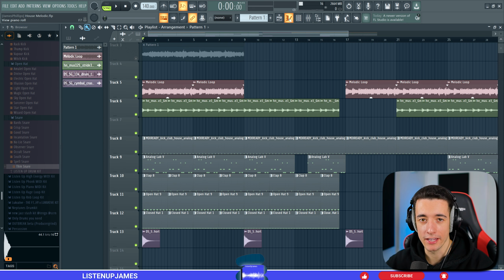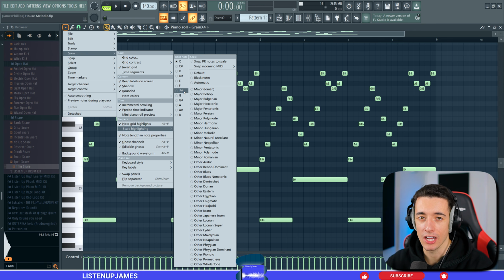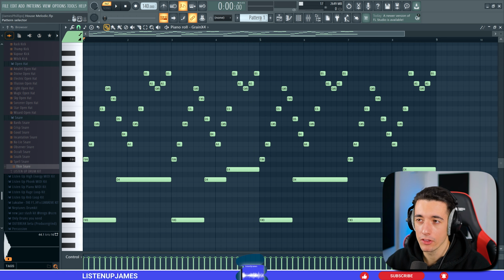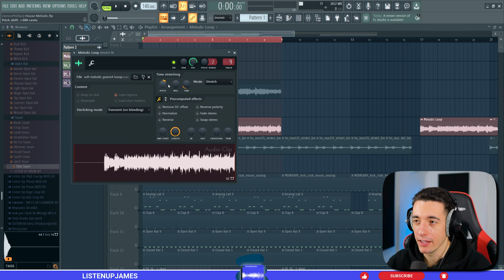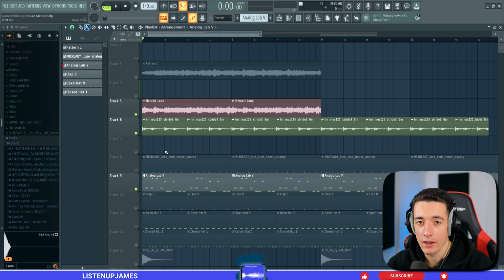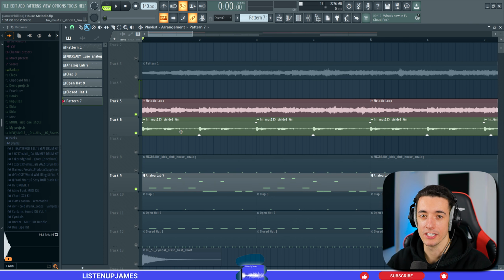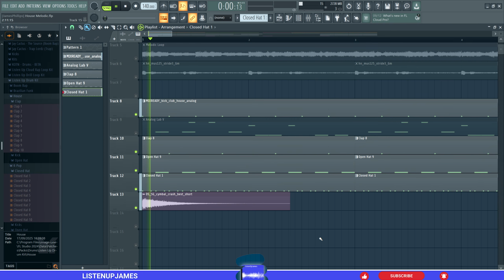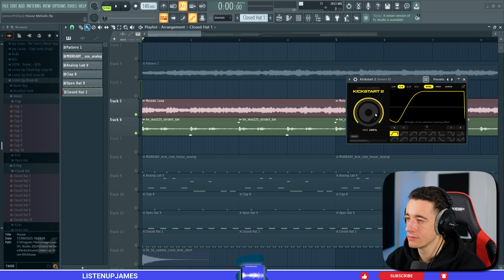How to make a HOUSE/ DANCE track on FL Studio! (FL Studio Tutorial)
Here's how to create a House track on FL Studio!